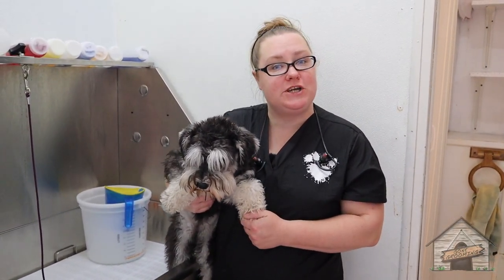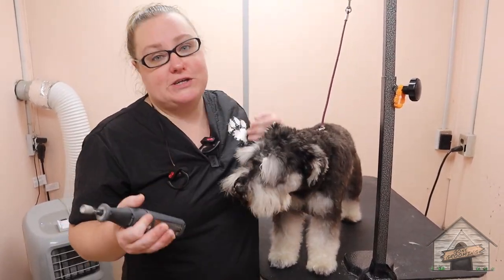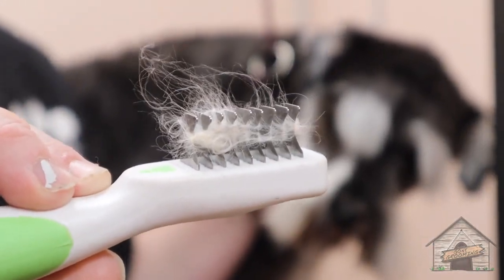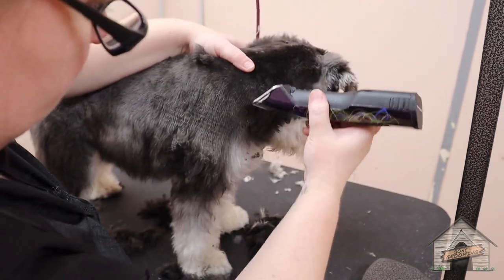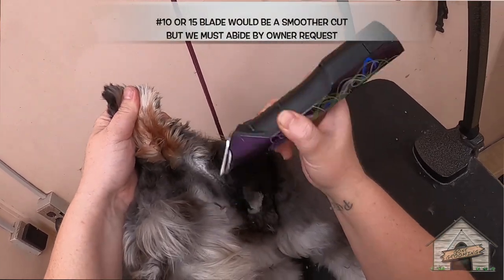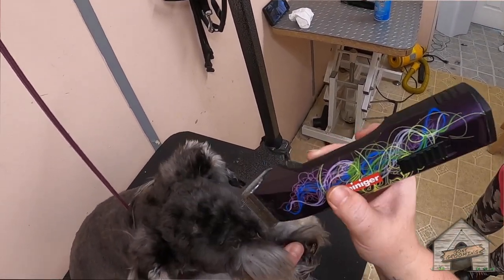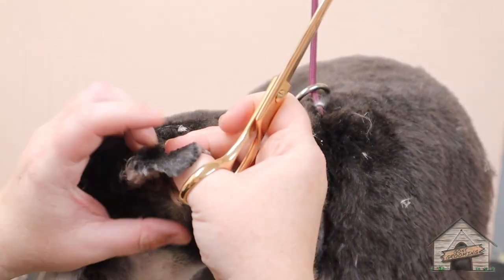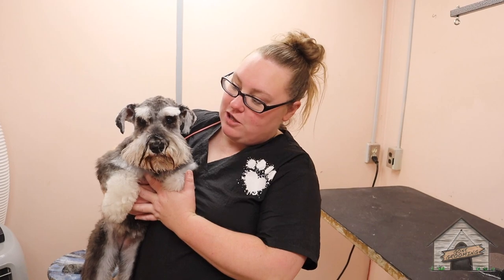Grooming a Schnauzer Part 1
** WE ARE NOT SHOW GROOMERS** All haircuts are at owners choice/discretion. KEEP IN MIND--EVERY dog is different--

Caoimhe (Pronounced "kiva") is awesome!
**USE A FACEMASK when drying!**
**Nail clippers

Cheaper Scissors/sets: (cheaper shears may require sharpening more often)
---**Nail clippers

More Expensive side: (I own all, but keeping it short)
---Clipper (cordless) - "Heininger" (blue)
---Clipper (cordless) - "Heiniger" (paw print)
---Wahl Comb attachment set (for 2 Comb)